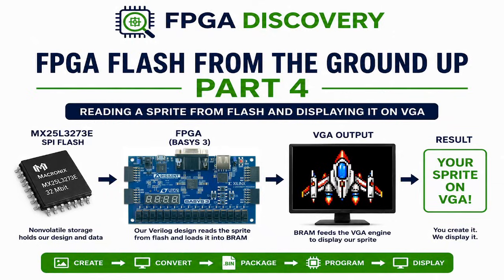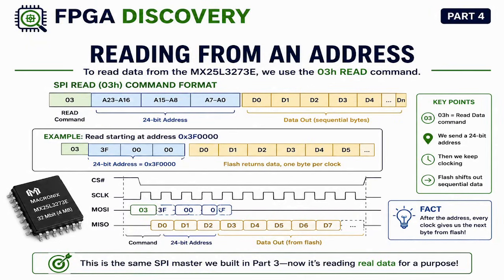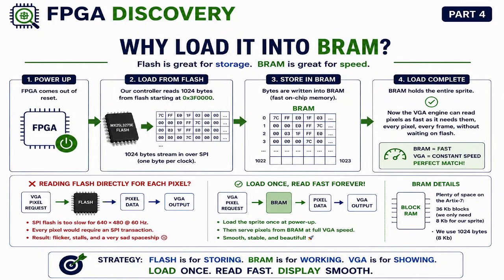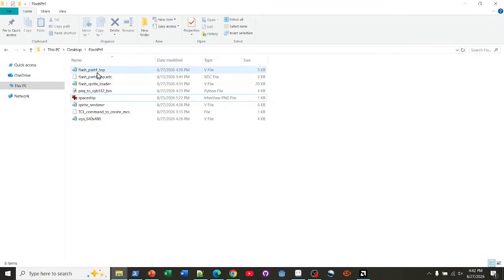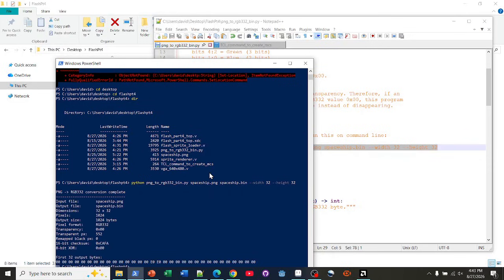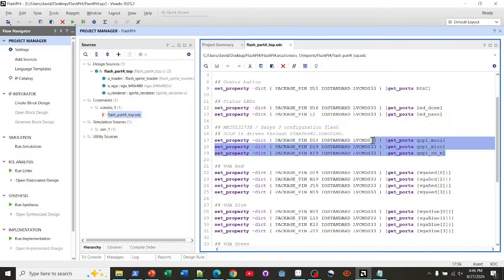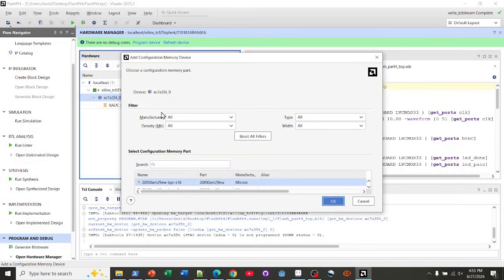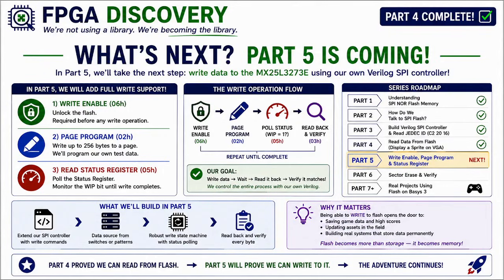FPGA SPI Flash Part 4: Read a Sprite from Flash & Display It on VGA | Basys 3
In Part 4 of FPGA Flash From the Ground Up, we finally put the SPI flash on the Basys 3 to practical use!

We take a 32×32 pixel-art sprite, convert it from PNG into RGB332 binary data, store those bytes inside the onboard Macronix MX25L3273E SPI NOR flash, and then build the Verilog hardware needed to read the sprite back into Block RAM (BRAM) and display it on a VGA monitor.

Along the way, we cover the complete workflow:

- Converting a PNG sprite into raw RGB332 data with Python
- Understanding flash addresses and the 03h Read command
- Storing FPGA configuration data and sprite data in the same flash
- Reading 1,024 sprite bytes with our custom Verilog SPI controller
- Verifying the data with a checksum
- Loading the sprite into BRAM
- Scaling and displaying the sprite using a 640×480 VGA controller
- Building an MCS file containing both the FPGA bitstream and our sprite data
- Programming and booting the Basys 3 from QSPI flash

And we're still following the philosophy of this series:

We're not using a library. We're becoming the library.

In Part 5, we'll take the next major step and learn how to write data to the flash from the FPGA itself, including Write Enable (06h), Page Program (02h), and Read Status Register (05h), followed by reading our programmed data back and verifying it.

Hardware: Digilent Basys 3 / Xilinx Artix-7
Flash: Macronix MX25L3273E 32-Mbit SPI NOR
HDL: Verilog
Tools: Vivado + Python
Video Output: 640×480 VGA